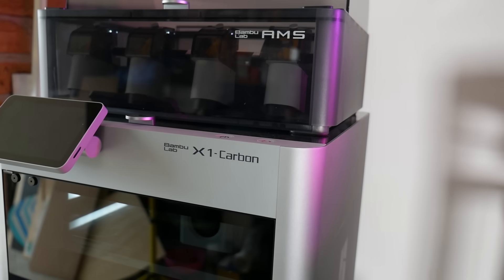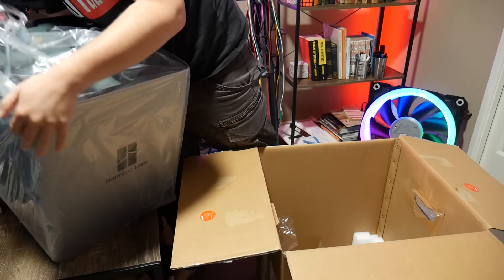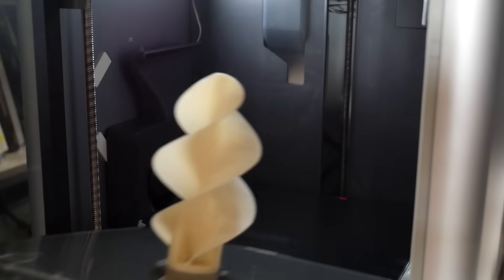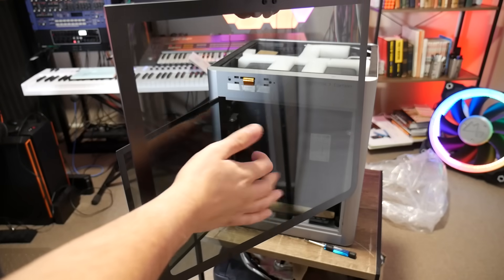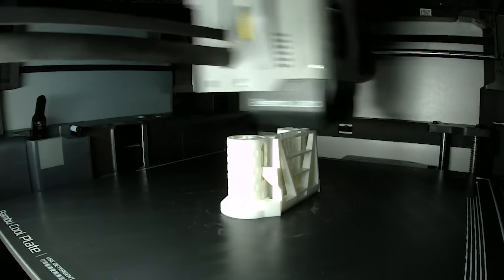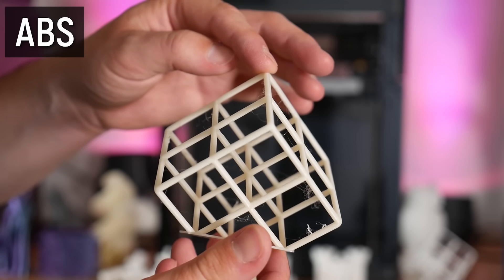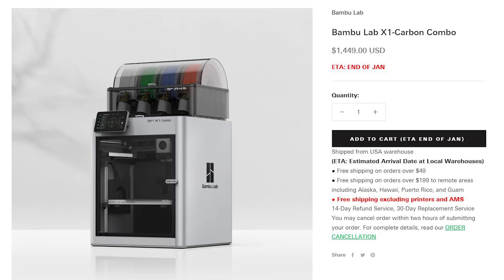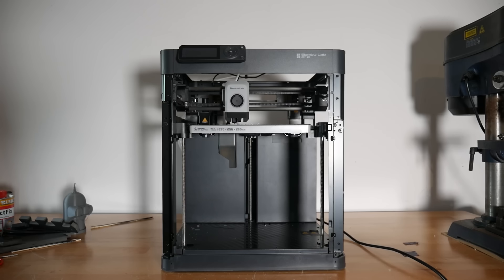Bambu Lab X1 Carbon VS P1P 3D Printer Review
The X1 and P1P are the hottest new 3D printers from Shenzhen start up Bambu Lab - but could they be the best 3D Printer of 2023?

3D Printing Essentials